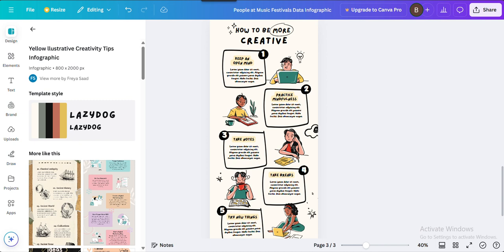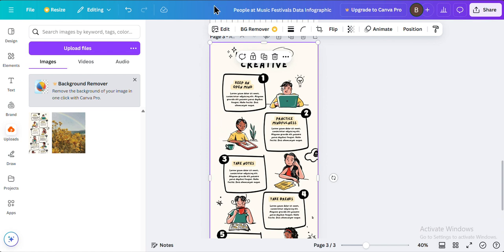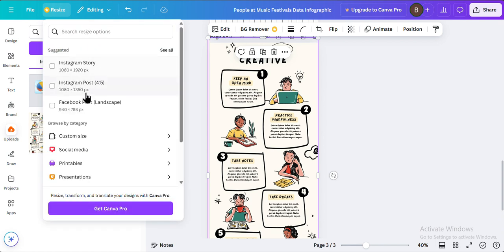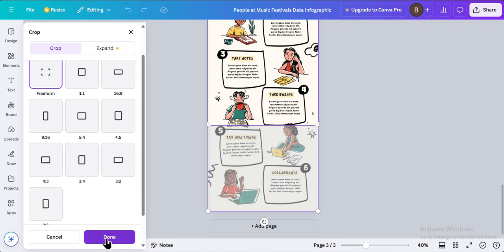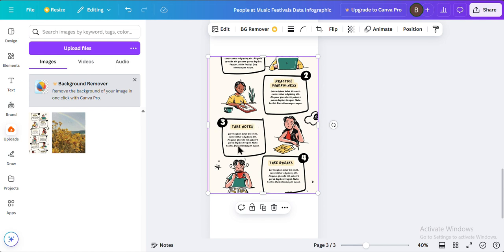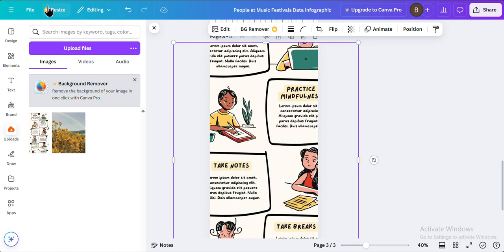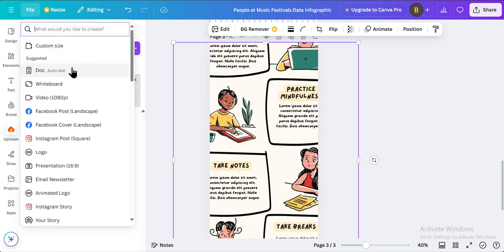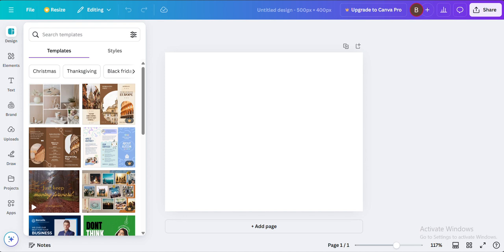How to Resize Images in Canva | Easy Guide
Hello, this video shows you how to resize images in canva.